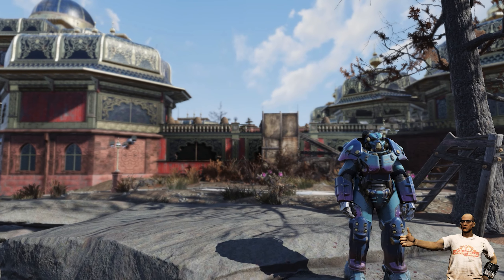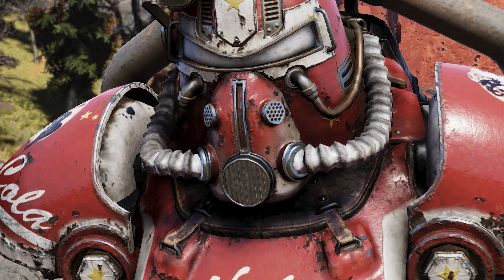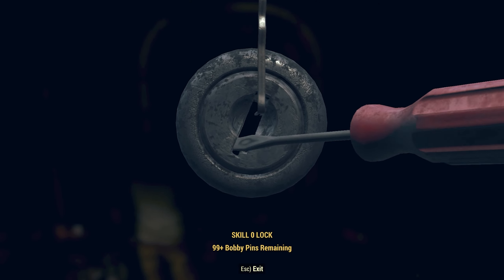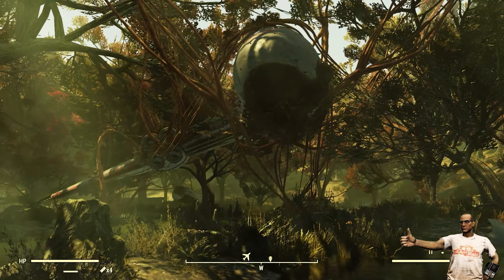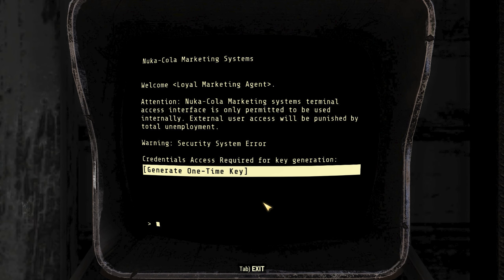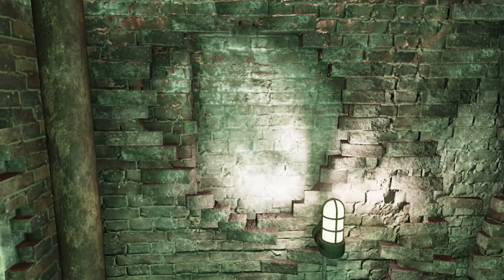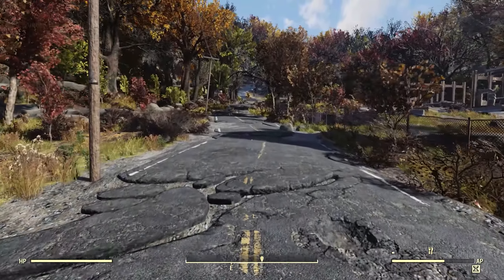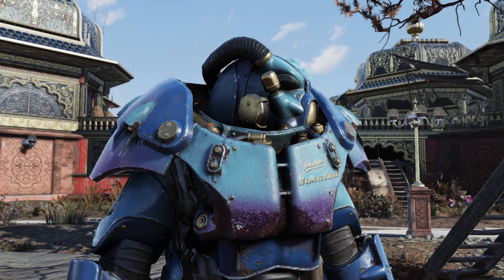Fallout 76 Nuka Cola Quantum Power Armor Paint Plans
In this video I am going to cover step by step what one would need to do to obtain the Nuka Cola Quantum Power Armor plans for the X-01 Power Armor. During this adventure through Wild Appalachia, we will visit the Kanawha Nuke Cola Plant, Tagnagra Town, a Crashed Plane, Ingram Mansion, Overlook Cabin, and Final Black Mountain Ordnance Works in our search for TNT Dome Key 7.

This quest is full of secret passages and little nuances that made the Wild Appalachia DLC so extraordinary for Fallout 76. Since it’s release, a few of the places have been updated as to why I released this video.